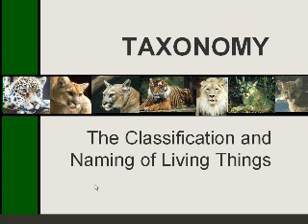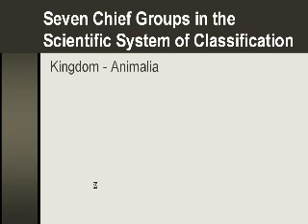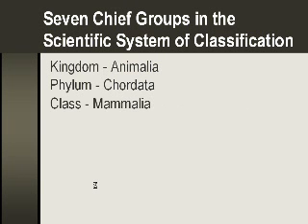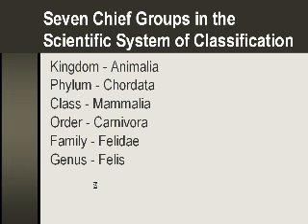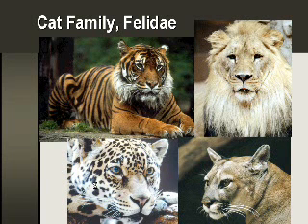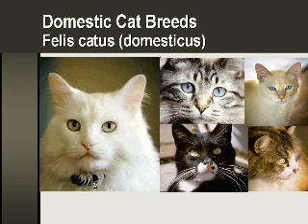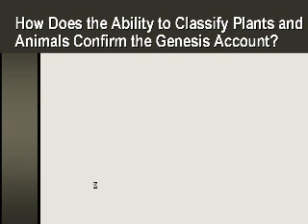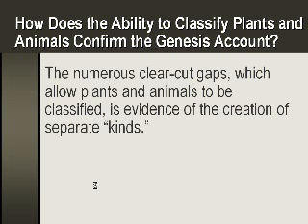Taxonomy - The Classification and Naming of Living Things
This video answers the following questions: Who was the first taxonomist? What are the seven chief groups in the scientific system of classification developed by Carolus Linnaeus? How does the ability to classify plants and animals confirm the Genesis account? Moehlenpah,